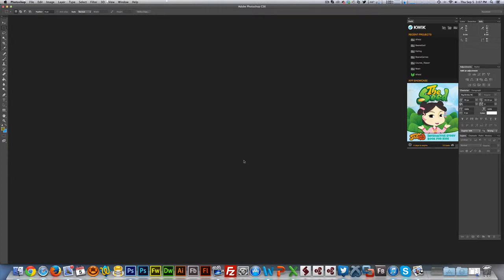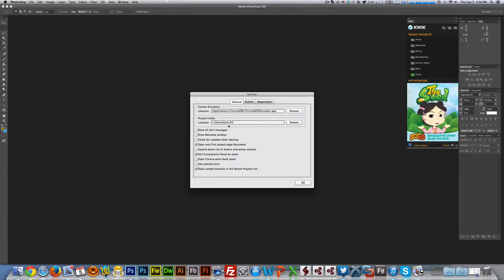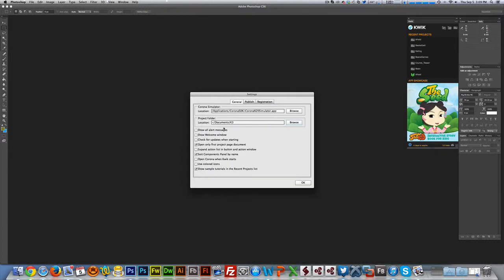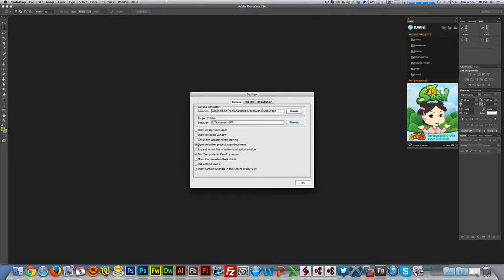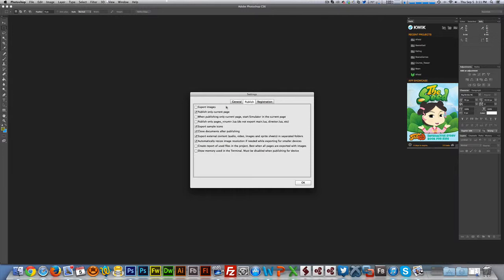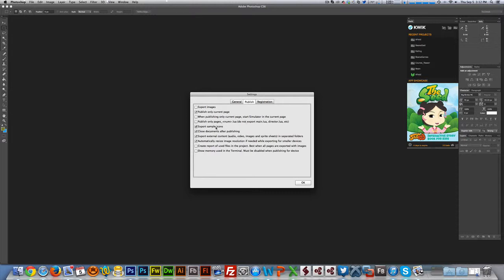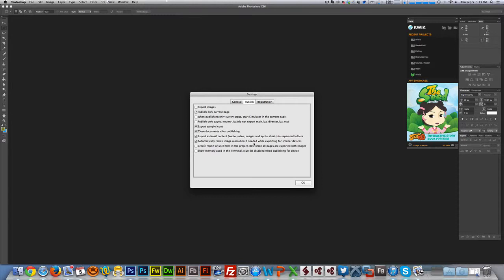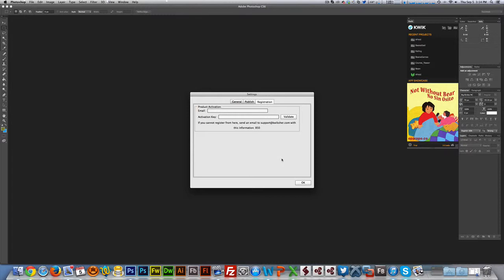Settings - Kwik User Guide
Setting your environment using Kwik.